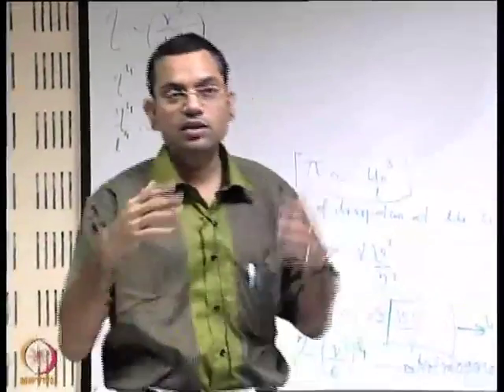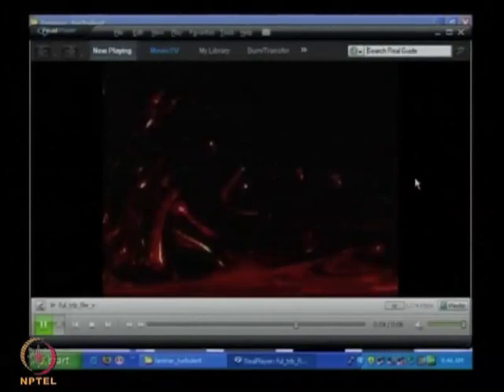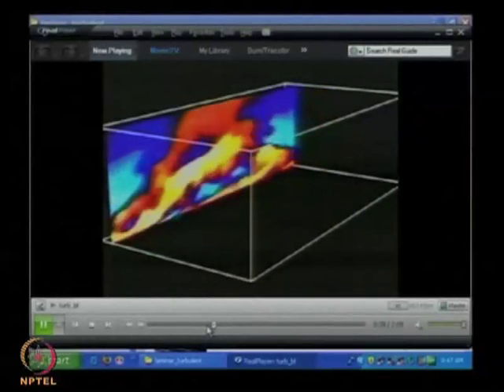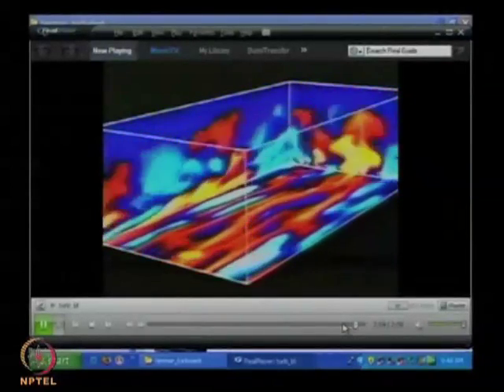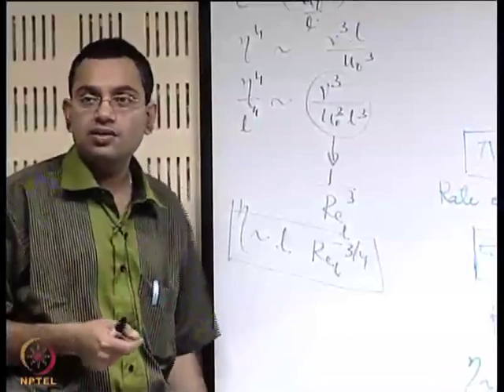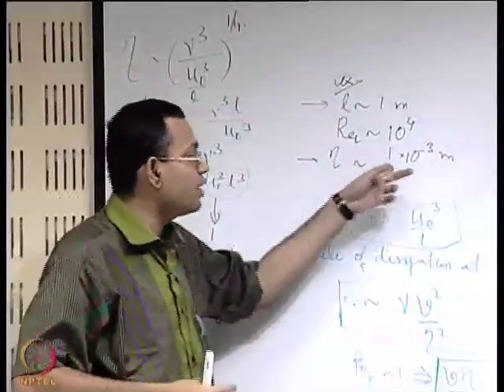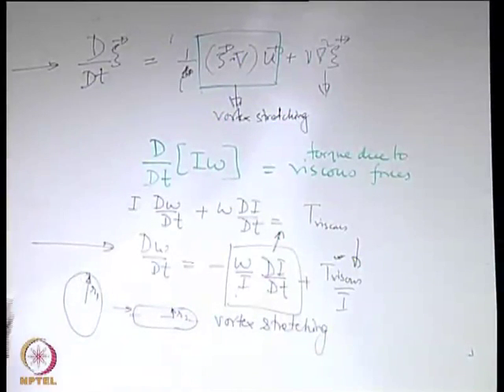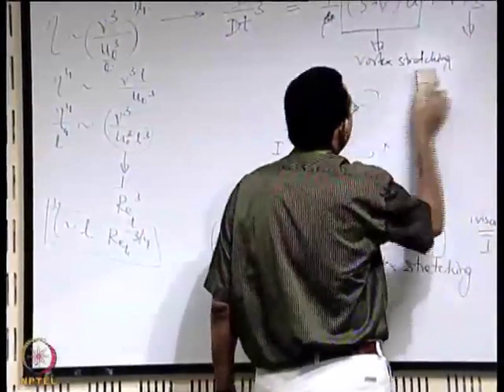Mod-01 Lec-34 Introduction to Turbulence (Contd.)